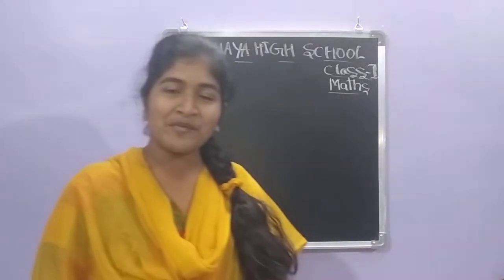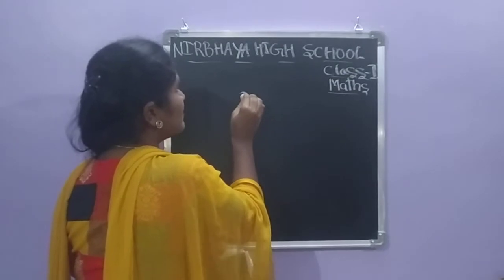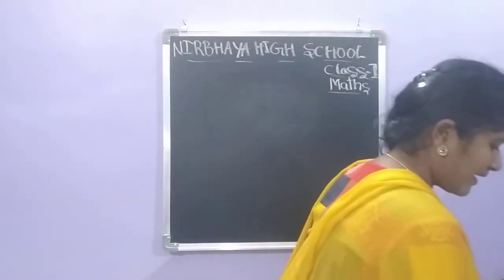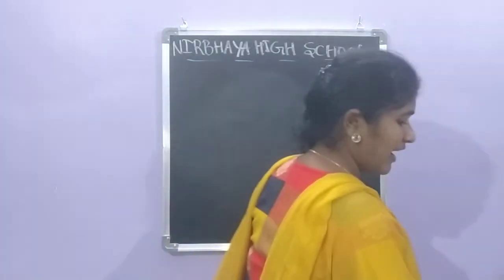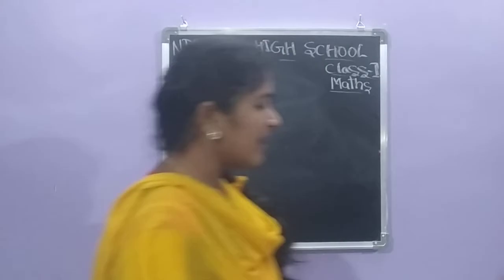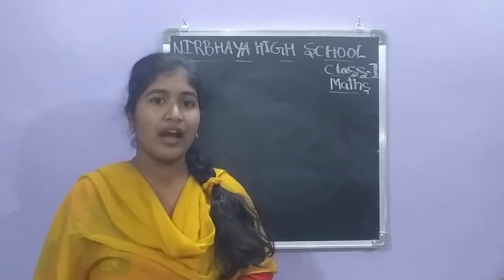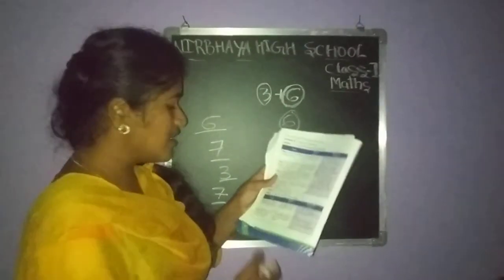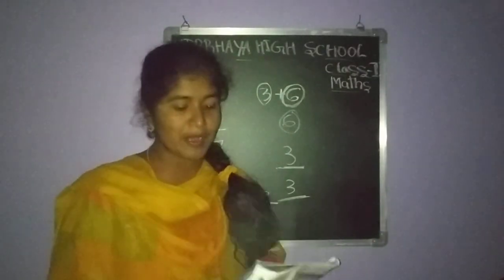I Challengers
Maths